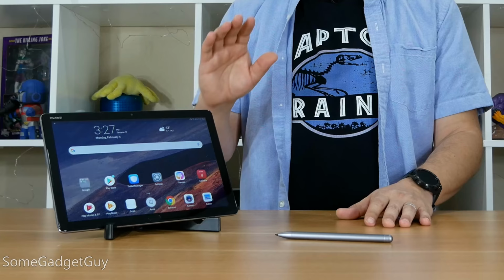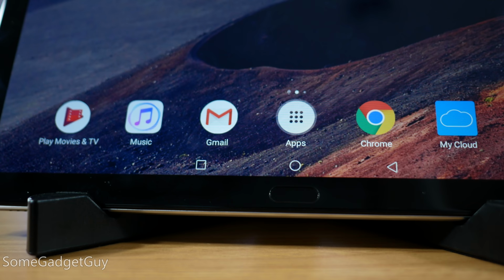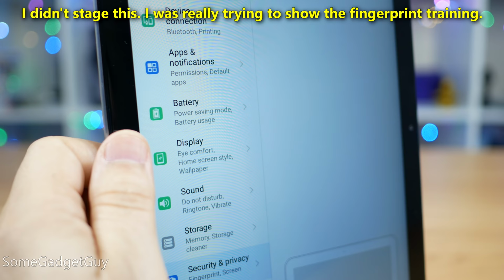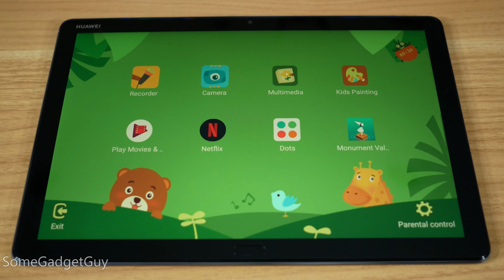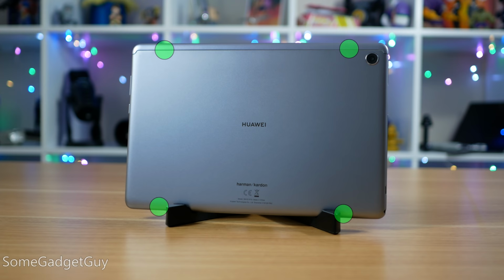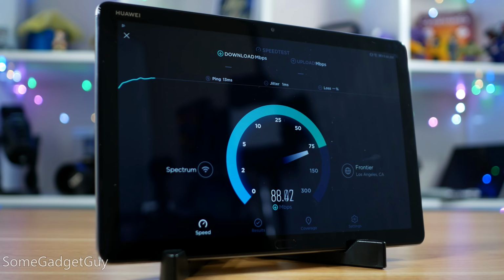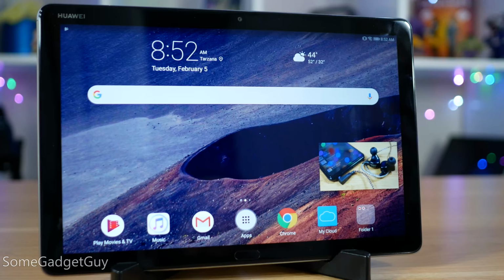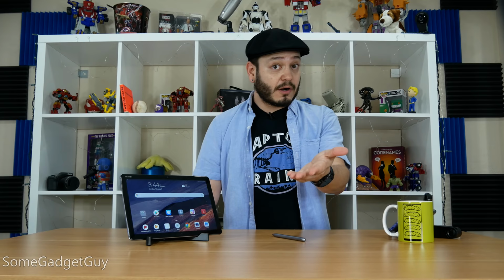Huawei MediaPad M5 Lite Review: A solution to what problem?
Let's say you're shopping for an inexpensive larger screen gadget. Tablets used to be the premier mobile solution, but now there's more competition from PC's, Chromebooks, larger phones, even smart speakers. Huawei has a solid all-rounder solution here, but what problem does the MediaPad M5 Lite actually solve? Let's take a look!

Support SomeGadgetGuy! The complete list of how you can contribute to production on this channel AND get yourself some cool stuff!

Support production on this channel! Early access, BTS, Fun Perks and MORE!

Get some GREAT games for cheap! Humble Bundle Monthly! At least $100 worth of games each month for around $12!

Buying a OnePlus? Use this link to get $20 towards accessories when you buy one!

Elgato HD S